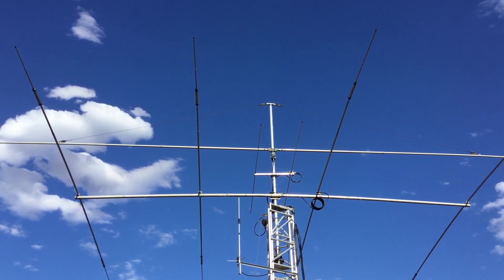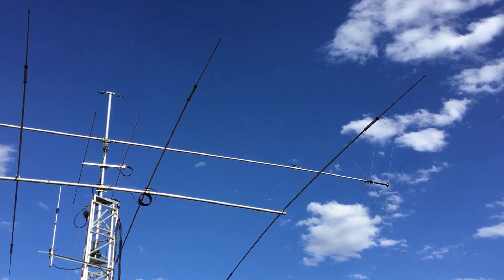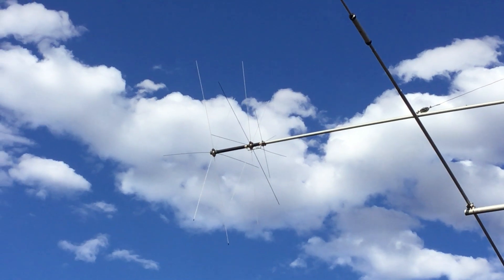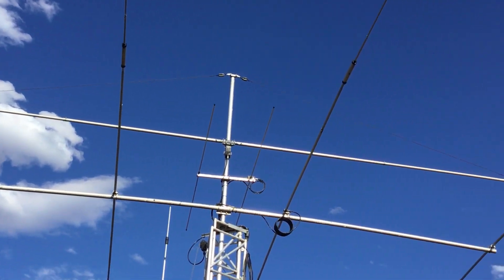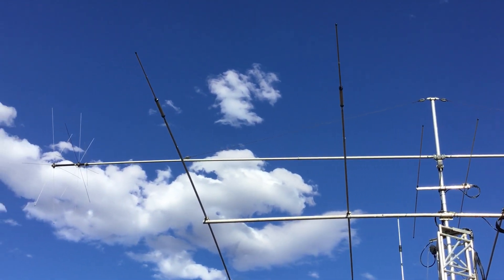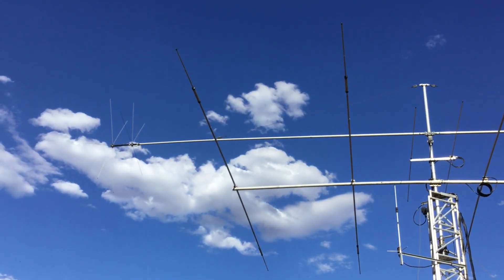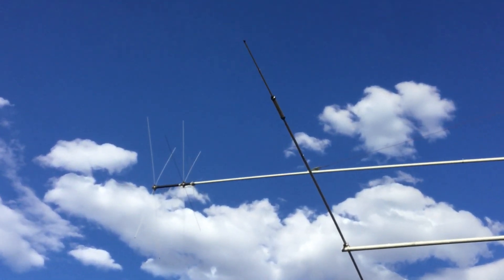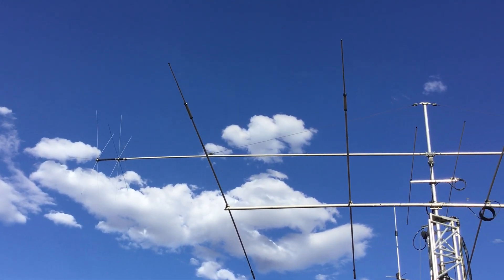MFJ 1785 rotatable Dipole 80/40/20 meter ham radio bands.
A look at a MFJ 1785 rotatable dipole for 3/7/14 mhz
Including stacking distances from other hf antennas.

00:00 intro

00:16 bands

00:55 support guy wire

1:05 stacking distances

1:37 tuning

00:49 Balun